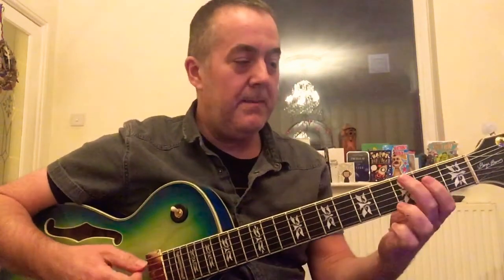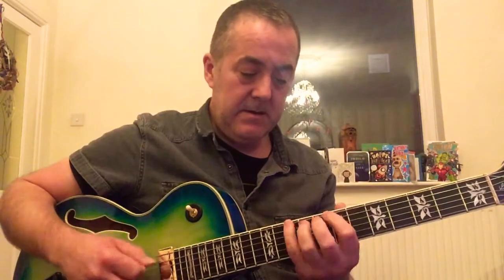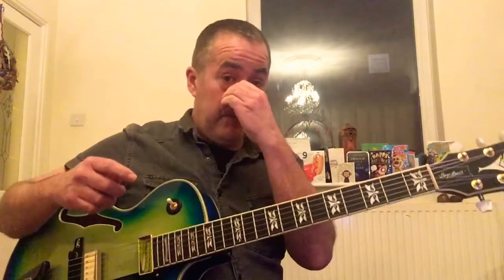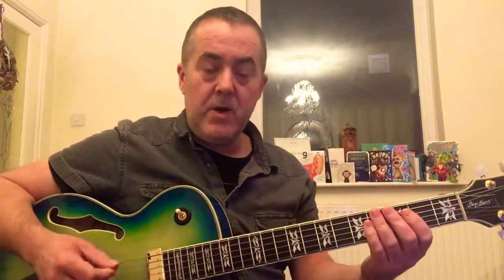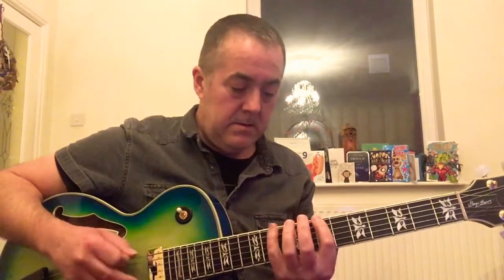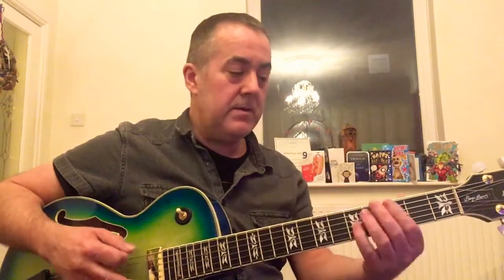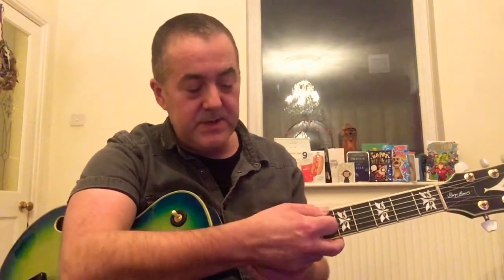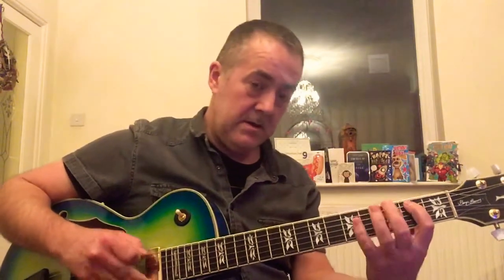Playing the chords of G Major using four note arpeggios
Play through the G Major scale using four more arpeggios with the root note on the sick string. Using the arpeggios to make melodic lines.